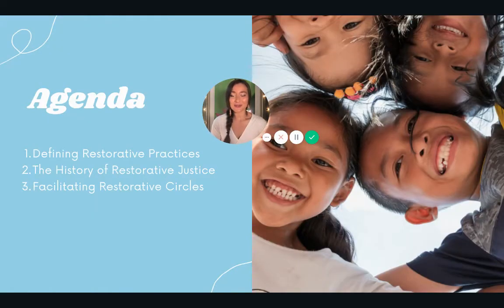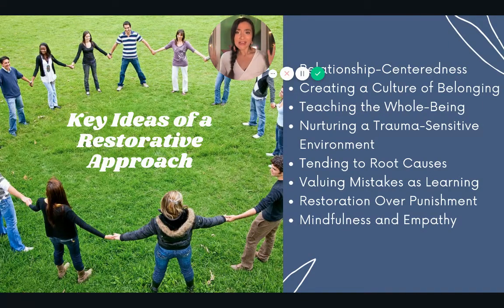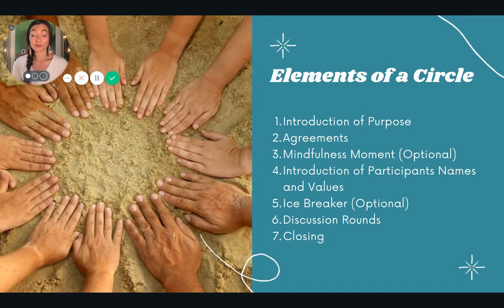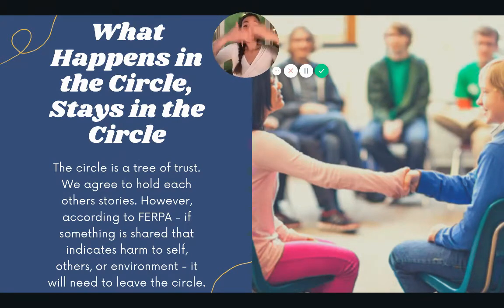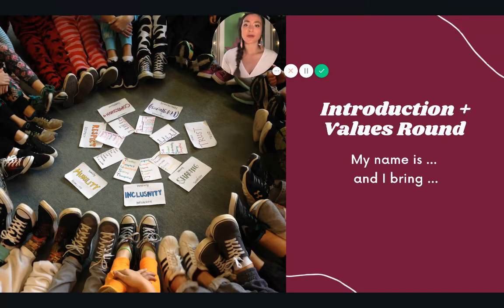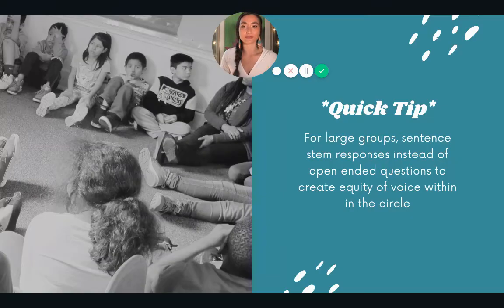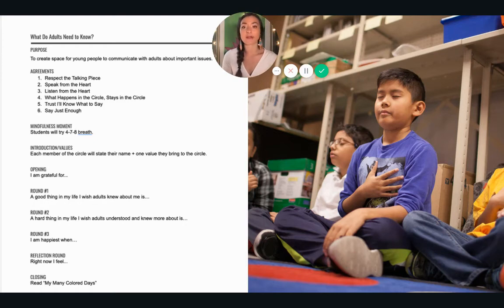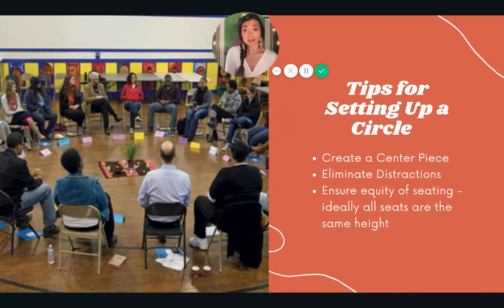Facilitating Restorative Circles Training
Restorative Circles are a powerful process for participants of all ages to build community, strengthen relationships, and explore topics of all kinds in a safe, meaningful way.
This training is designed from educators, but the circle protocols and practices can be utilized for any group gathering, including businesses, therapeutic groups, organizations, families, and friends.